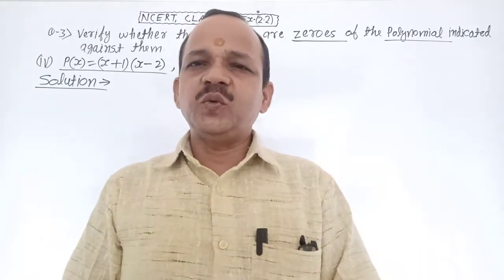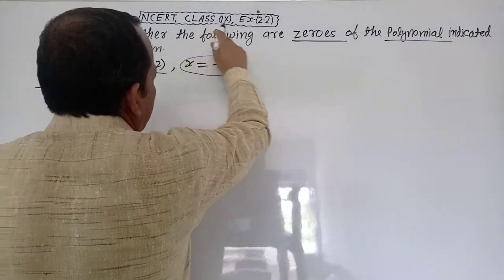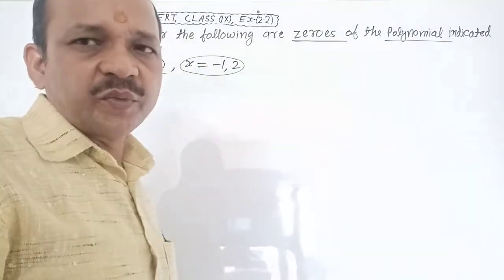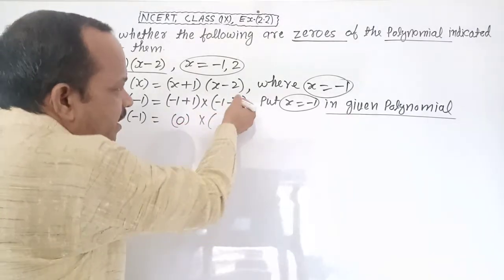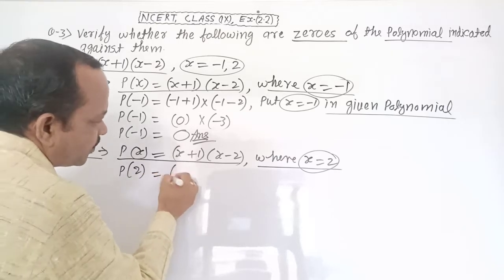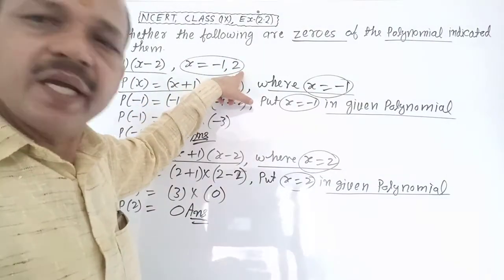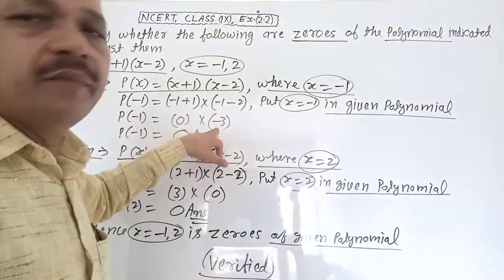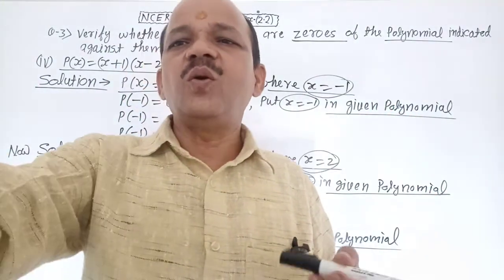NCERT Class (ix) Ex (2.2) Q 3 (iv) by Dr. S. P. (Mo. 9792659871)